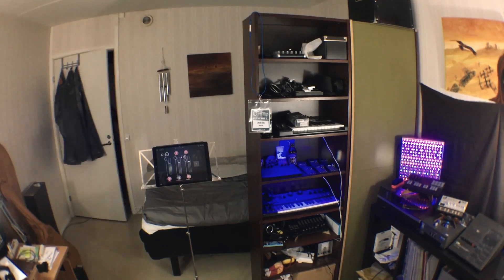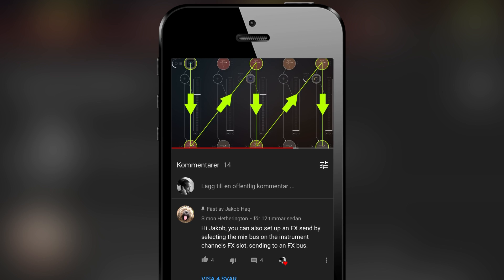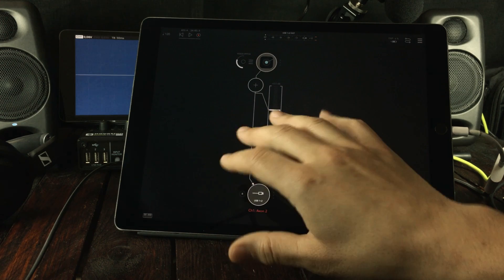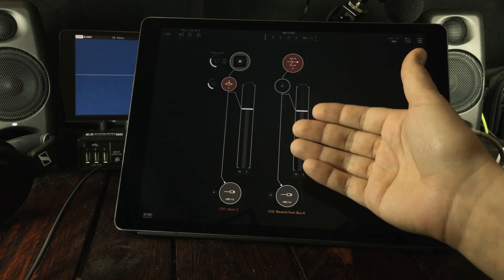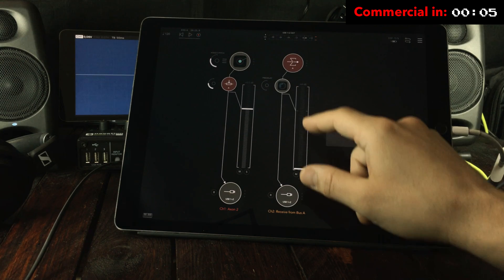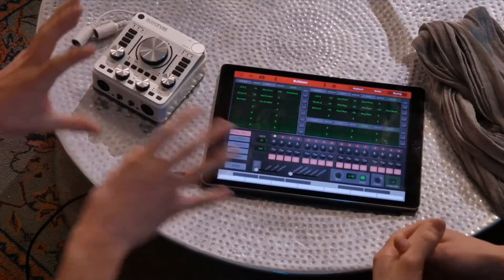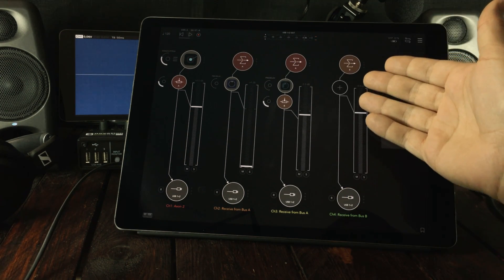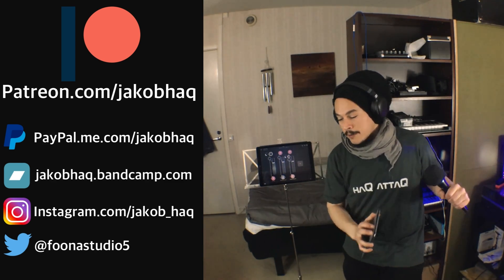AUM FX SEND Setup | NEW VERSION | haQ attaQ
How to setup AUM FX SEND channels PROPERLY! This is a completely new version of my previous video. All of the tutorial parts have been re-recorded and re-edited. Now I made this video as a response to a viewer question about the topic of switching out plugins during live sessions. Tricky thing to do without blasting your speakers due to audio spikes etc.

AUM is a gread audio mixer for both iPad and iPhone. It supports Inter App Audio ( IAA) apps, Audio unit extension ( AUv3 ) plugins and also MIDI plugins.